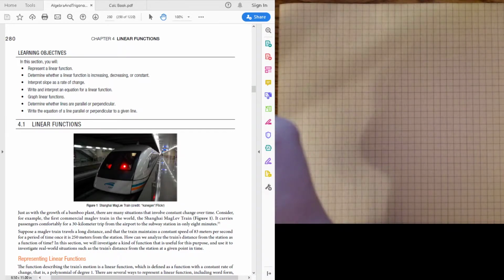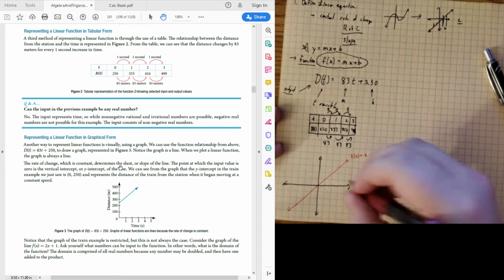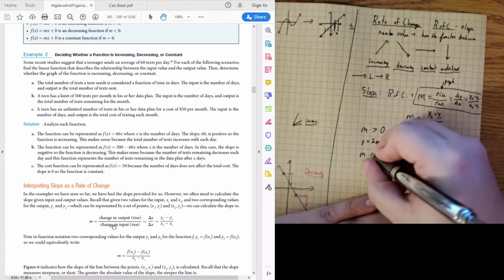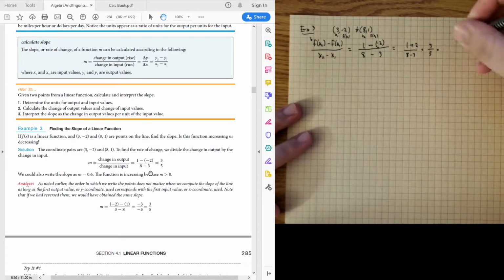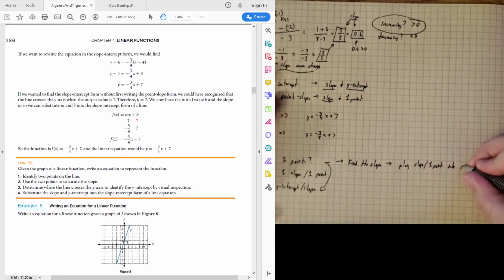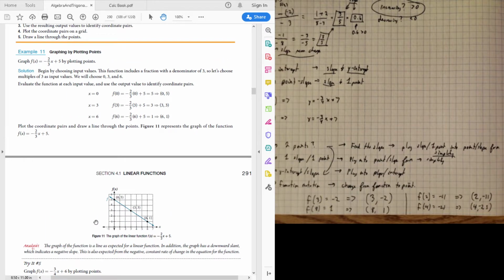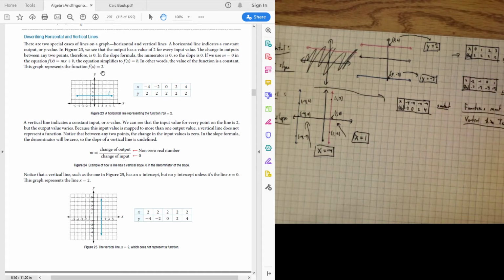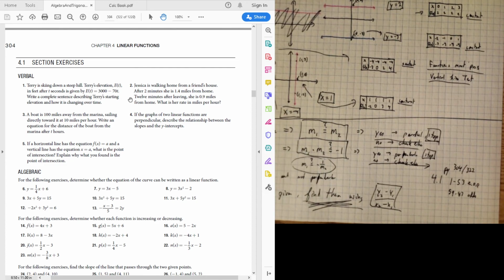College Algebra 4 1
College Algebra Notes and Homework
All Homework will be due on Saturday by 11:59pm
Section 4.1 : pg 304/322 1-53 every other odd, 59-87 odds